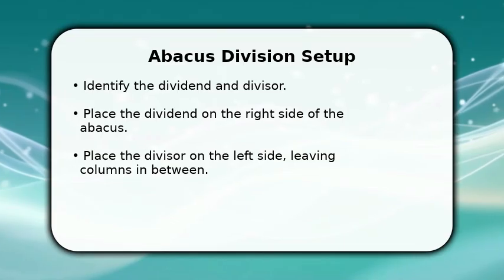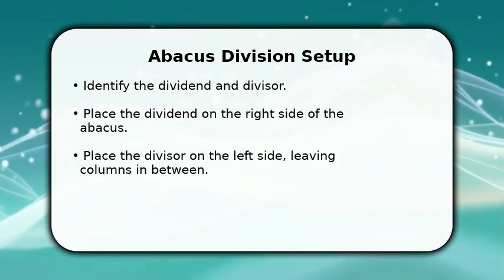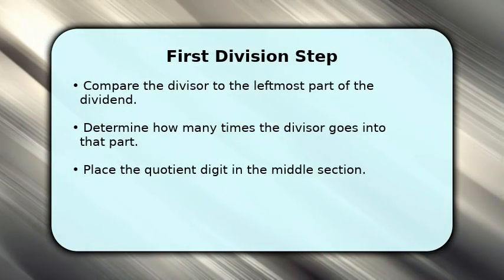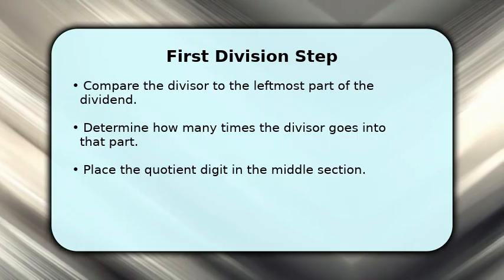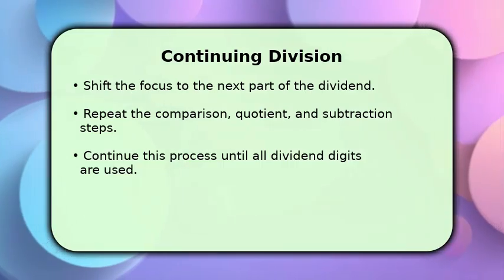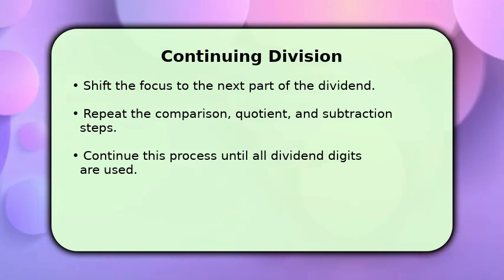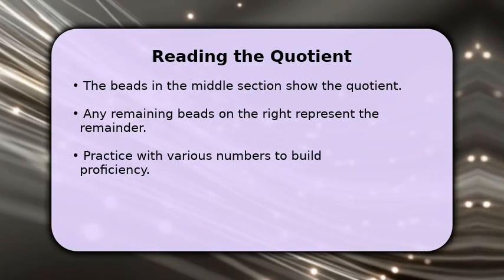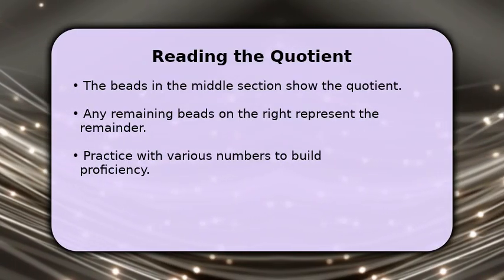How to Use Abacus for Division - Step by Step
▸ (x) We will cover various examples of division problems and demonstrate how to solve them using the abacus. By the end of this video, you will be able to confidently use an abacus for division and understand the underlying principles behind it. So, if you're ready to learn a new skill and explore the world of ancient mathematics, watch this video until the end.

abacus division, how to divide using abacus, step by step abacus division, ancient math tools, math education, division on abacus, abacus tutorial, mathematical calculations, traditional calculating tool